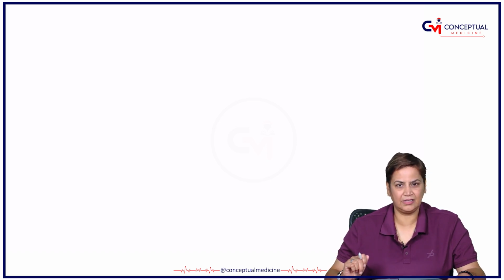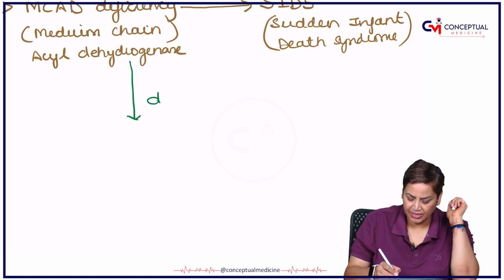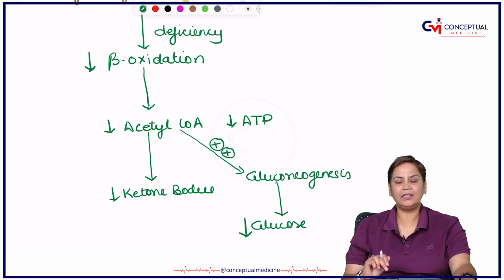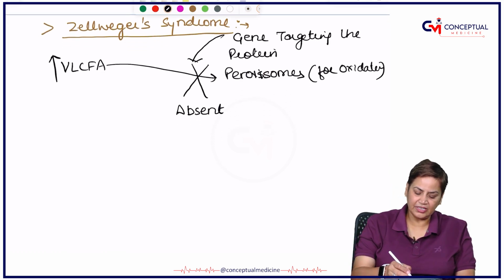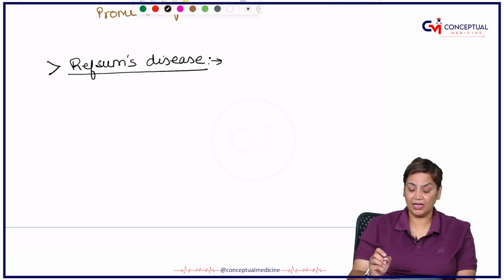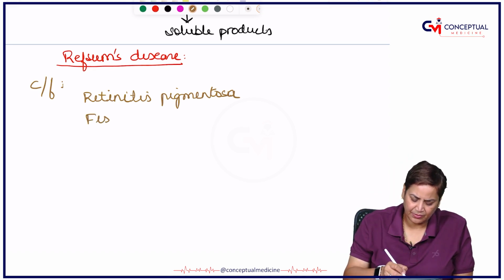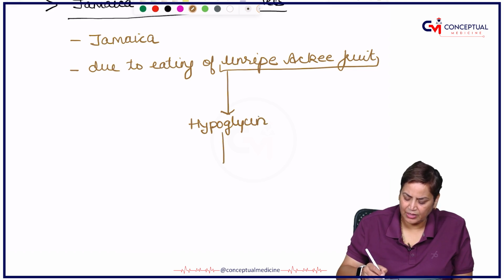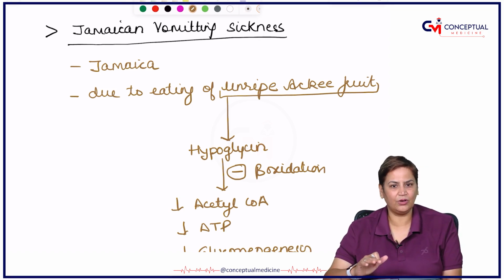12. Inborn Errors of Fatty Acid Oxidation 🔥🧬 Enzyme Defects & Clinical Features | MBBS Biochemistry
Inborn Errors of Fatty Acid Oxidation 🔥🧬 Enzyme Defects & Clinical Features | MBBS Biochemistry

Inborn errors of fatty acid oxidation are a critical group of metabolic disorders frequently tested in MBBS 1st year biochemistry, and this lecture explains their biochemical basis, enzyme defects, and characteristic clinical features in a clear, exam-oriented manner 🔥📚. These disorders arise due to defects in enzymes or transport proteins involved in mitochondrial beta oxidation, leading to impaired energy production, especially during fasting or illness 🧬⚡. The lecture covers key conditions such as carnitine deficiency causing impaired fatty acid transport into mitochondria, CPT I and CPT II deficiencies, medium-chain acyl-CoA dehydrogenase (MCAD) deficiency presenting with hypoketotic hypoglycemia and sudden infant death, very-long-chain acyl-CoA dehydrogenase (VLCAD) deficiency, and Jamaican vomiting sickness due to hypoglycin toxicity 🔥. Clinical hallmarks including fasting intolerance, hypoglycemia without ketosis, liver dysfunction, muscle weakness, cardiomyopathy, and sudden collapse are emphasized to aid pattern recognition. The importance of avoiding prolonged fasting and providing glucose during stress is discussed as a key management principle. By integrating pathway defects, biochemical consequences, and clinical presentation, this lecture builds strong conceptual clarity essential for theory exams, viva voce, and MCQs related to lipid metabolism disorders ❤️✨.